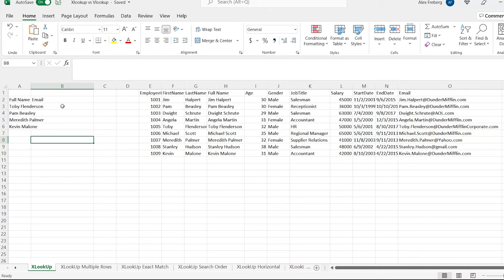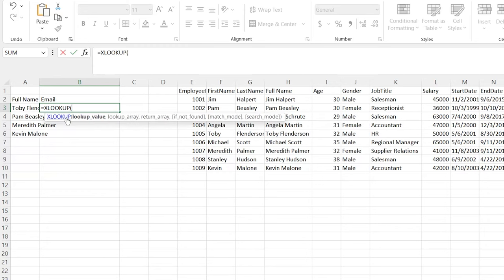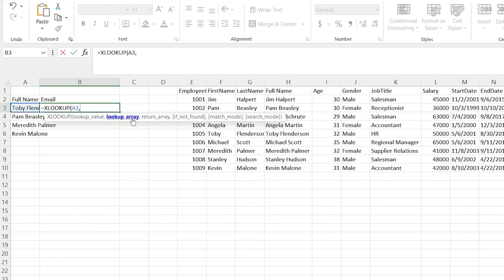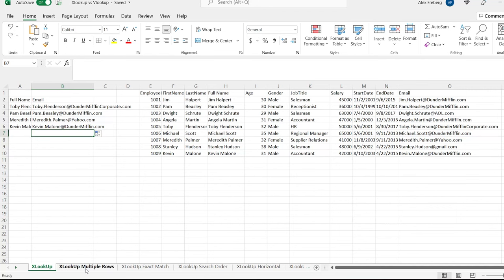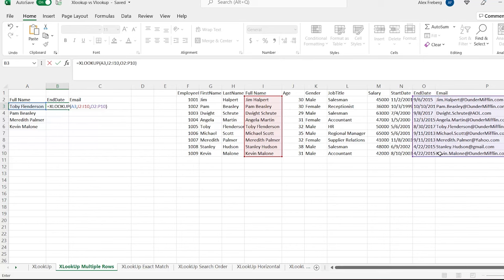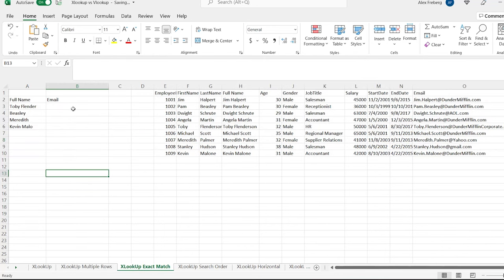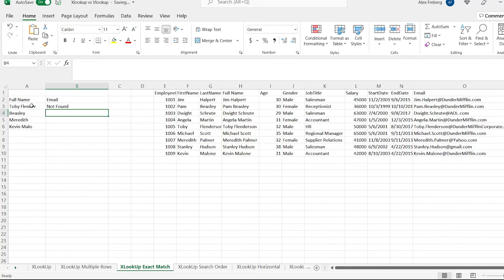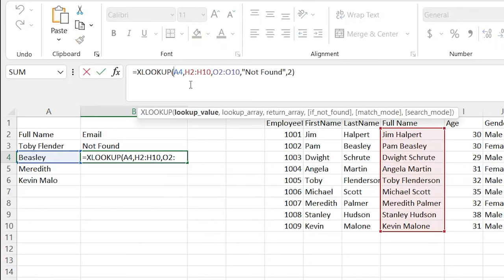XLOOKUP in Excel | Excel Tutorials for Beginners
Excel is one of the most used skills in the data world. In this series we will be walking through all of the most important topics that Data Analysts need to know in order to be proficient in Excel.

0:00 Intro
0:59 XLOOKUP Overview
4:14 XLOOKUP w Multiple Rows
6:16 XLOOKUP Exact Match
9:29 XLOOKUP Search Order
12:12 XLOOKUP Horizontal Search
12:55 XLOOKUP w SUM()
14:51 XLOOKUP vs VLOOKUP